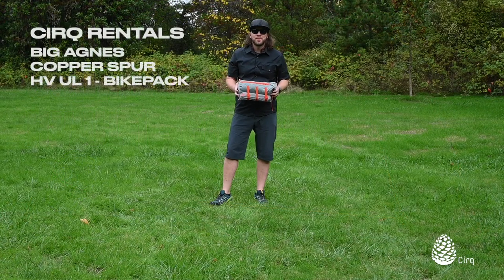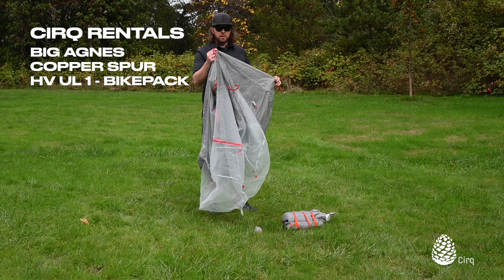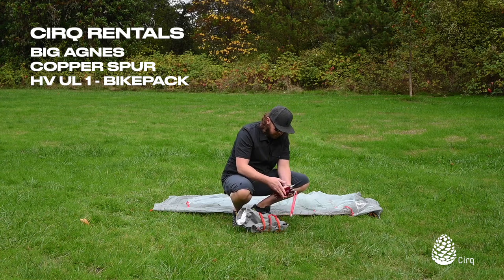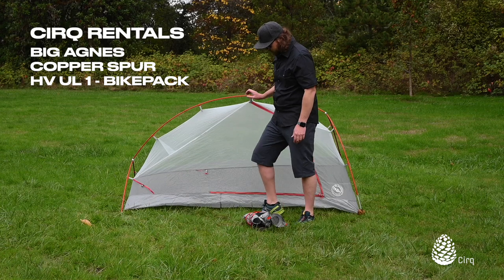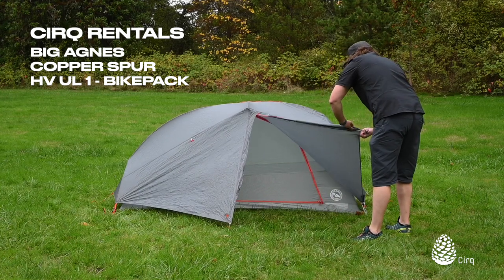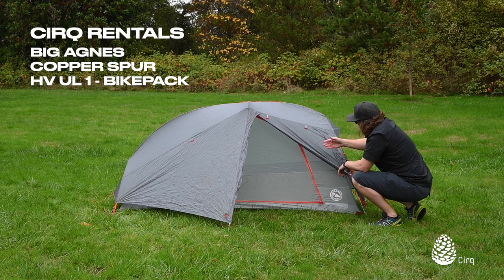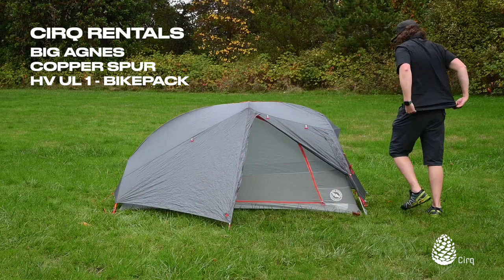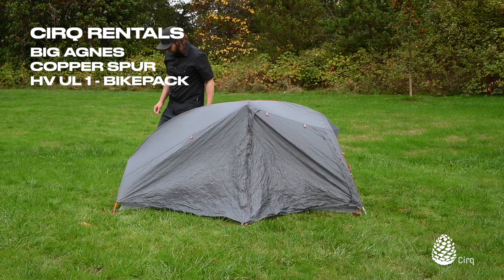Big Agnes Tent Overview - Copper Spur HV UL1 Bikepack Tent (Set up, Awning Tips, and Take Down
This video provides and overview as well as proper set up and take down for the Big Agnes Copper Spur HV UL1 Bikepacking Tent.